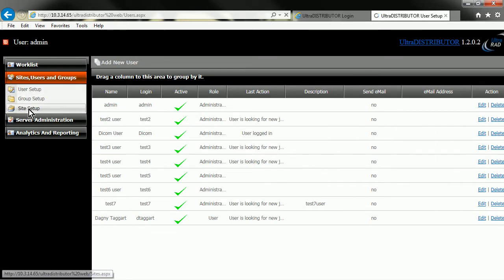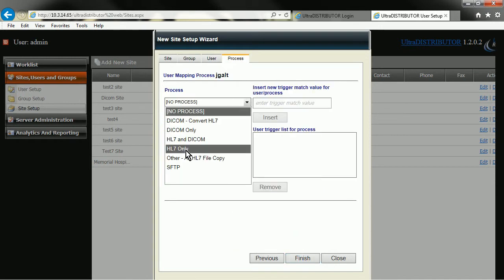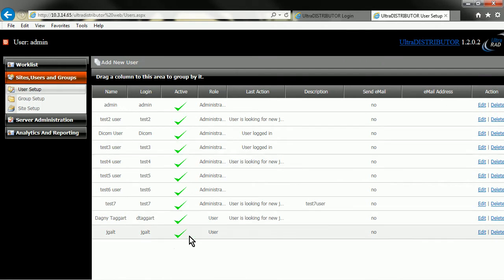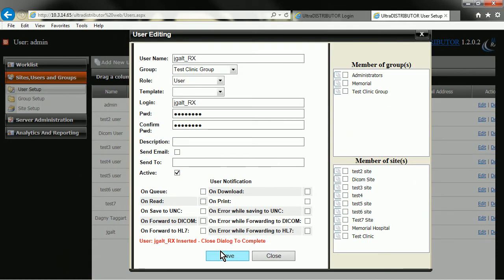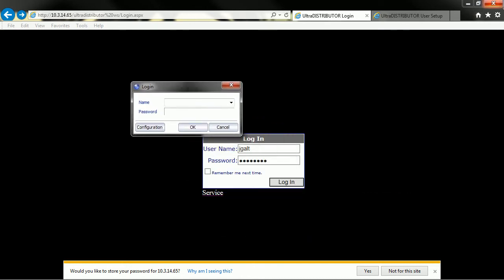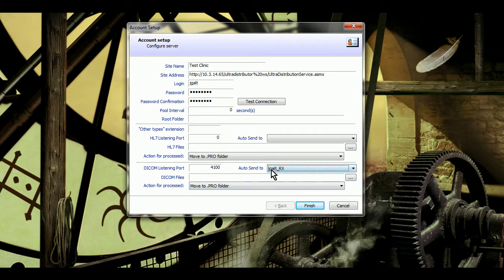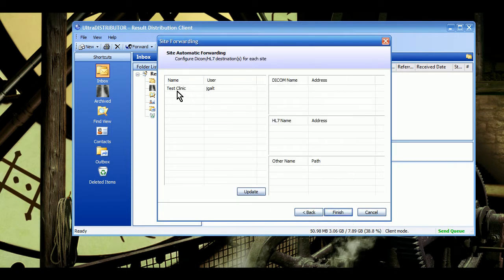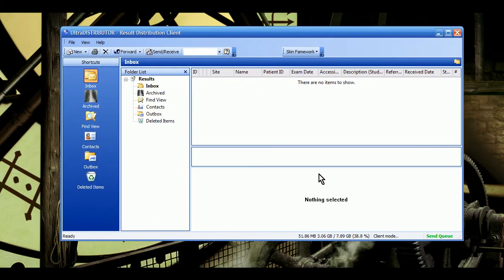UltraDistributor Site Configuration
A short video showing how to configure a site to send/receive DICOM and HL7 through UltraDISTRIBUTOR.